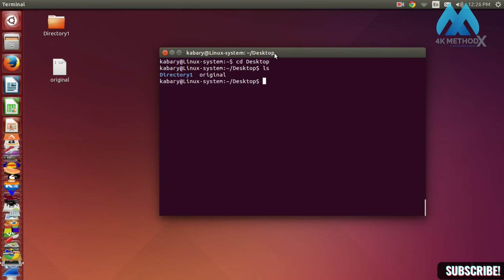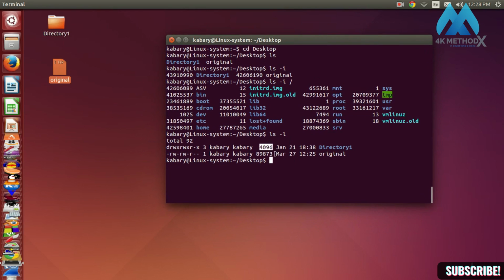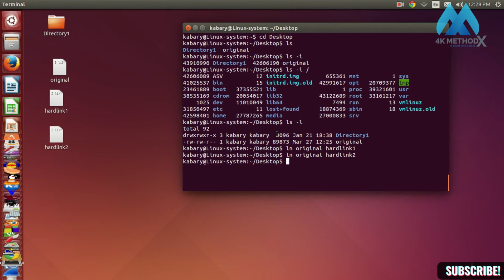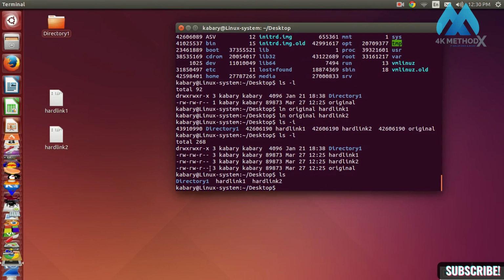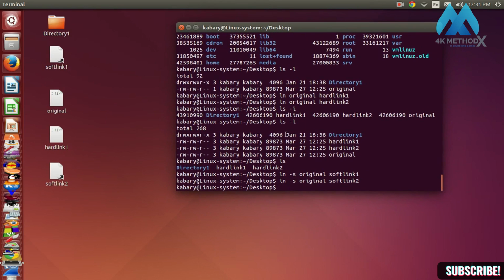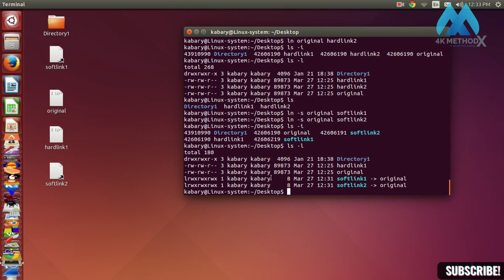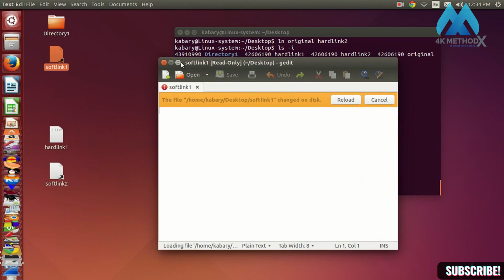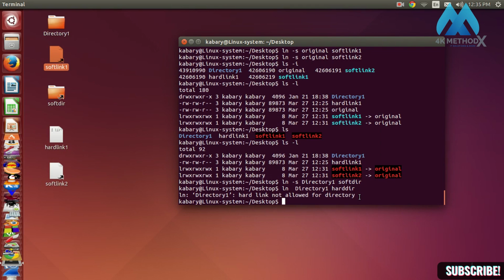How to Create Links in Linux #07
Discover the essentials of creating links in Linux with this comprehensive tutorial. Links are a powerful way to manage files and directories efficiently. In this Linux tutorial, you'll learn how to create both hard and soft links, and we'll delve into practical applications and best practices. Links are a powerful way to organize your files and directories, and they can be used to create shortcuts, aliases, and more.

🔗 Key Takeaways:

   ✅  The difference between hard links and soft links.
   ✅   Step-by-step guide to creating links in your Linux system.
   ✅ Real-world examples of when and how to use links.
   ✅ Tips for effectively managing links in your Linux file structure.